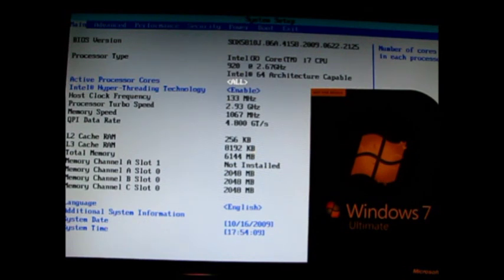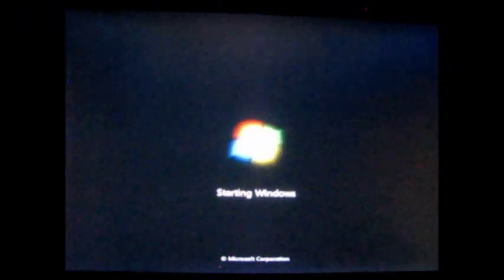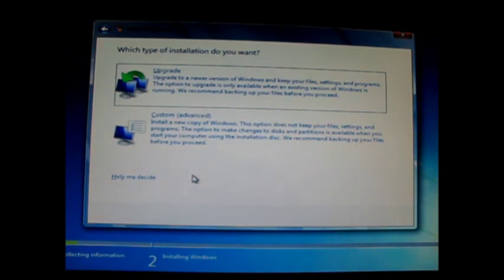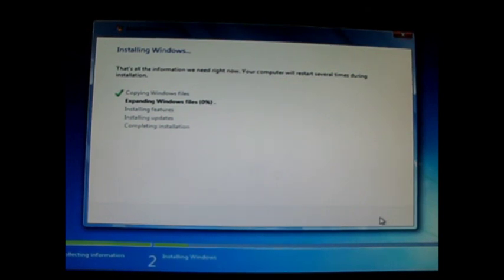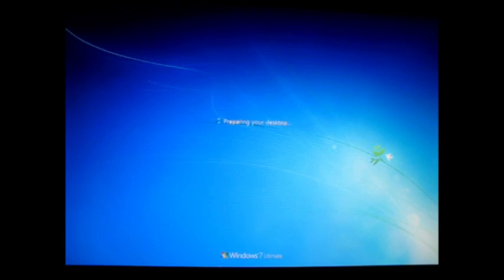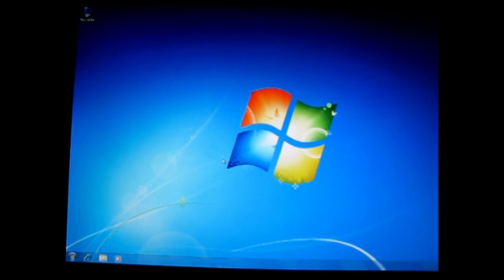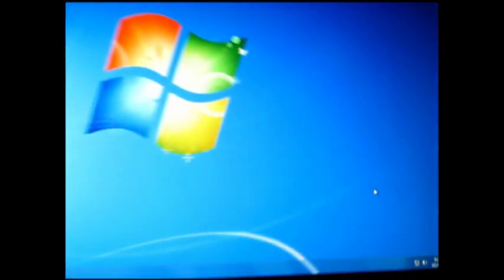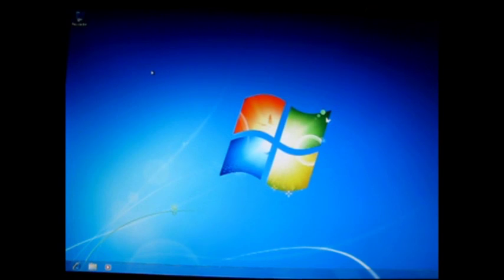Windows 7 Ultimate - A Fresh Installation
Heath Buckmaster takes a fresh copy of Windows 7 Ultimate and tests to see how fast he can get it installed and be up and running in this brand new OS coming out from Microsoft.